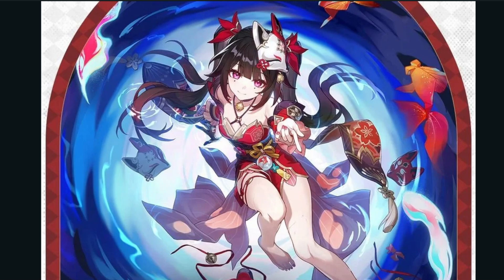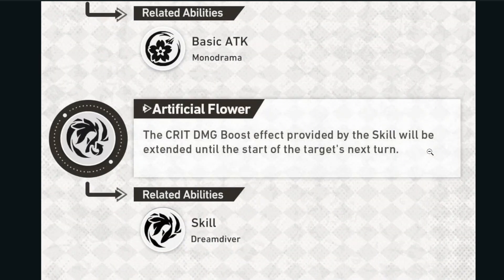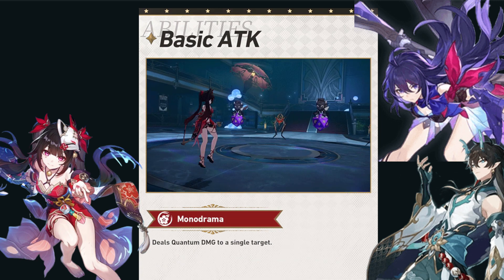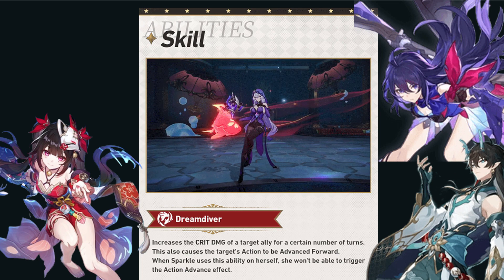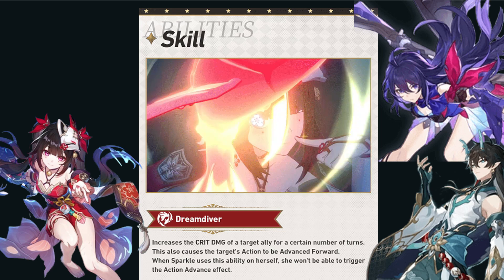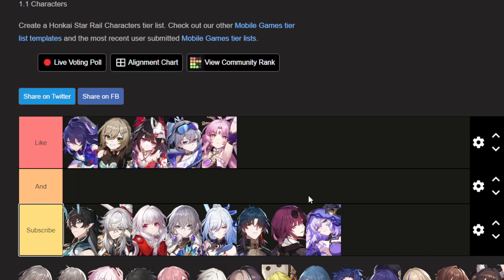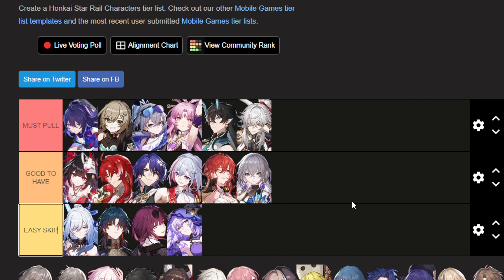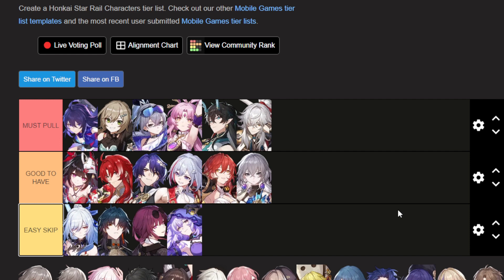Why you SHOULD (NOT) PULL Sparkle! | Honkai Star Rail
Just watch the vid, y'all acting crazy.

In this video I review Sparkles kit and what she brings to the table and go over some characters who make Sparkle a must pull, and others who make her an easy skip. The nature of her kit makes her usefulness depend largely on who you are building on your content and what teams you are running.